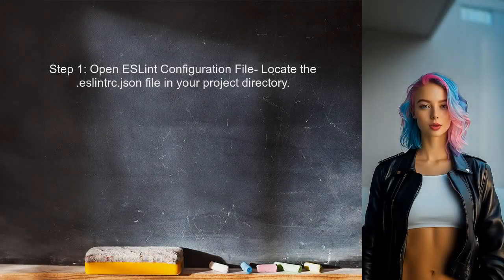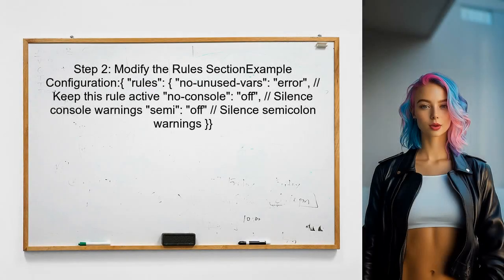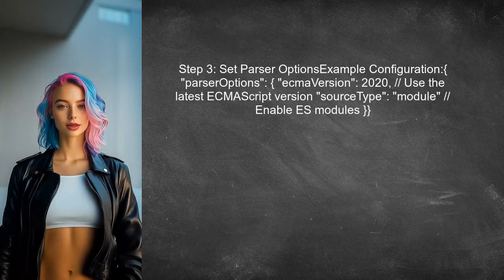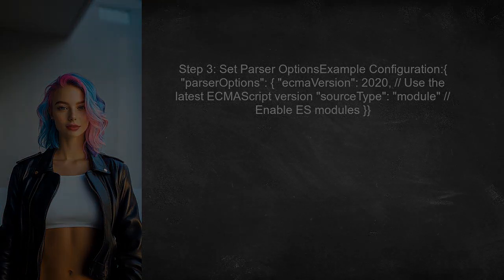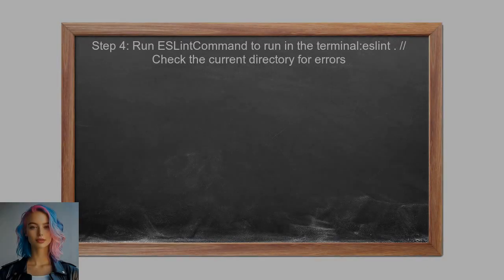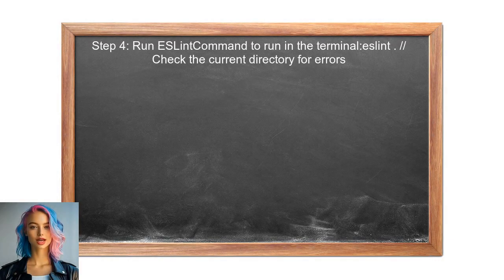How to Configure ESLint to Show Only Fatal Errors: A Step-by-Step Guide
In this video, we’ll dive into the world of ESLint, a powerful tool for identifying and fixing problems in your JavaScript code. If you’ve ever felt overwhelmed by the number of warnings and errors it generates, you’re not alone! We’ll guide you through the process of configuring ESLint to display only fatal errors, helping you streamline your workflow and focus on what truly matters. Join us for this step-by-step guide to simplify your coding experience!

Today's Topic: How to Configure ESLint to Show Only Fatal Errors: A Step-by-Step Guide

Related to: eslint, configureeslint, fatalerrors, eslintconfiguration, step-by-stepguide,